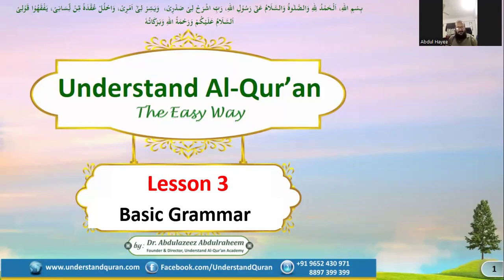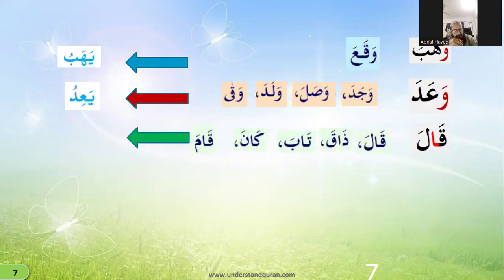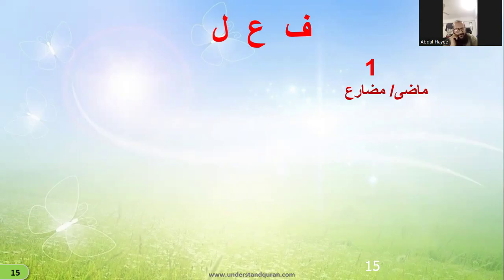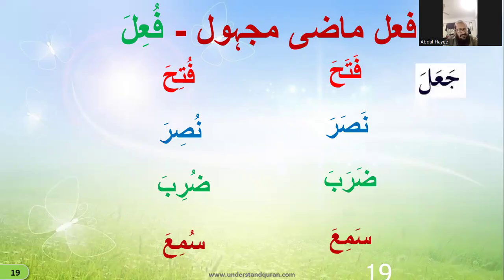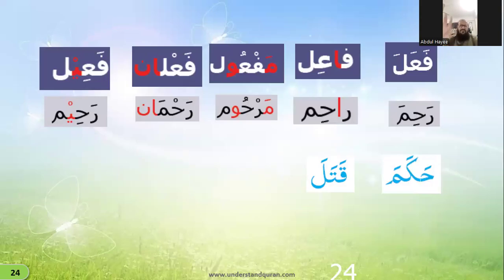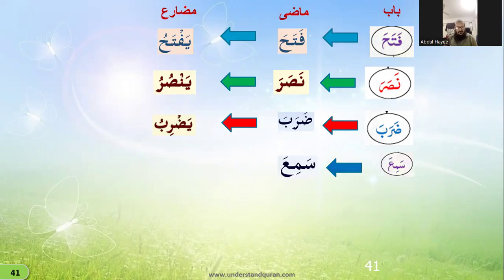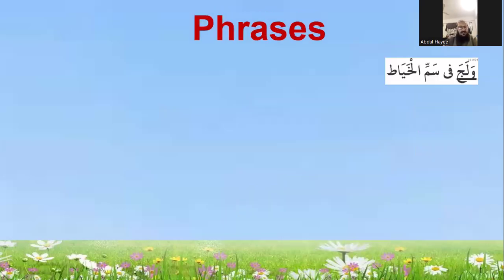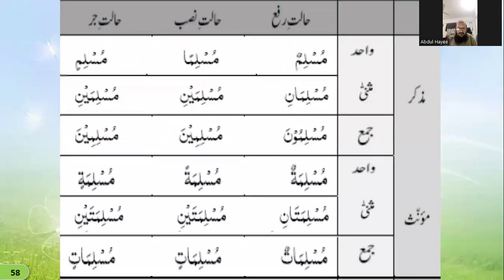QC1-4 Special grammar lecture 3 English